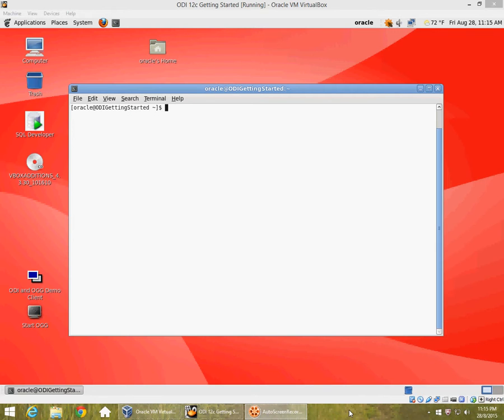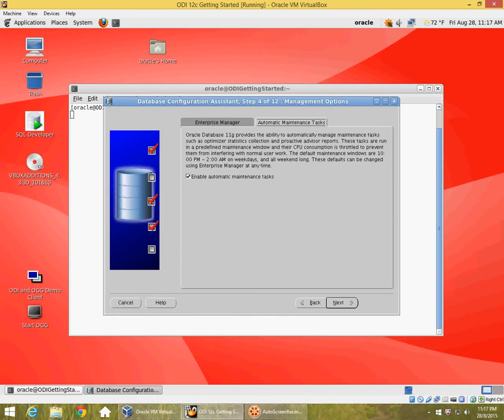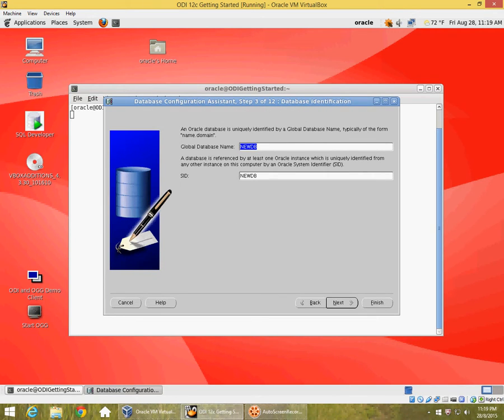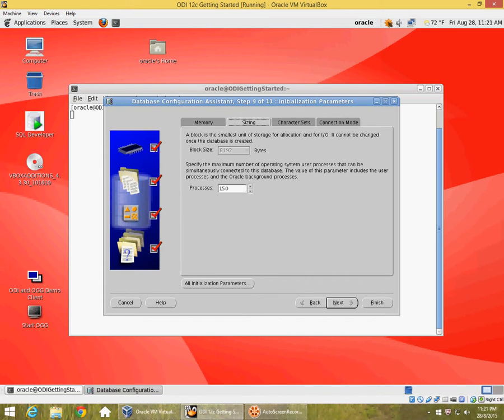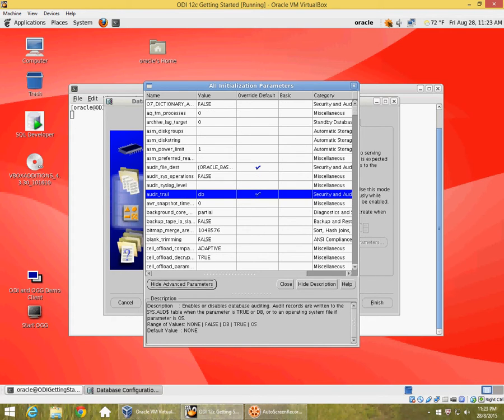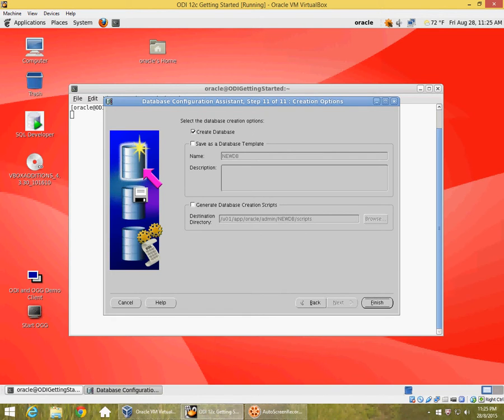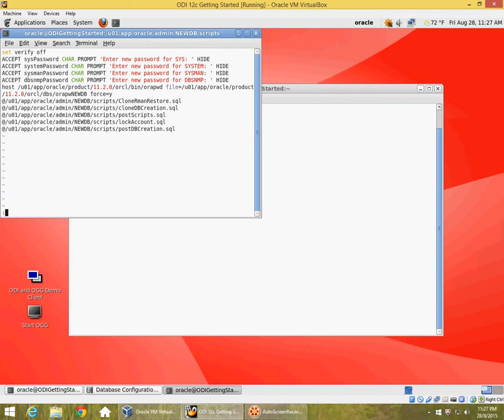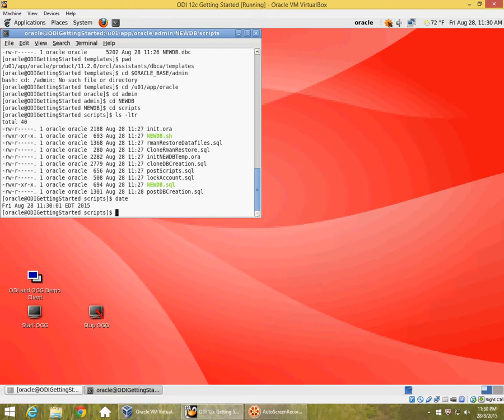Using DBCA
Using DBCA to create a Database